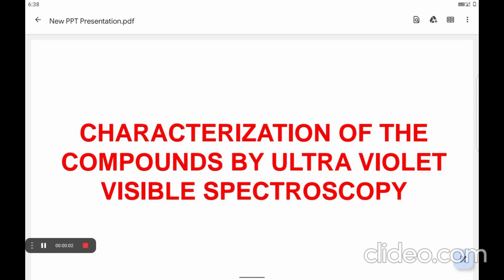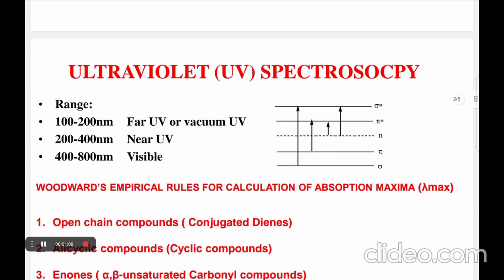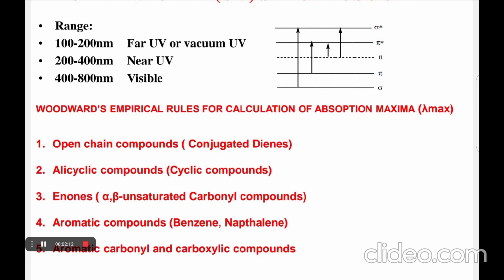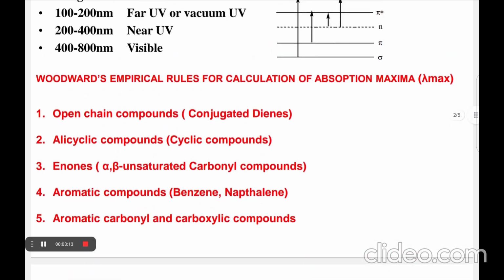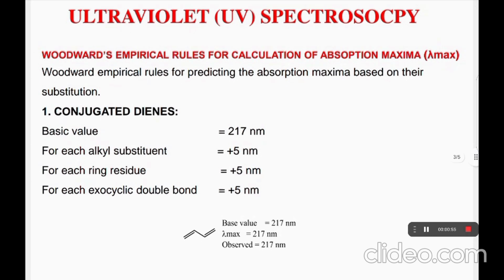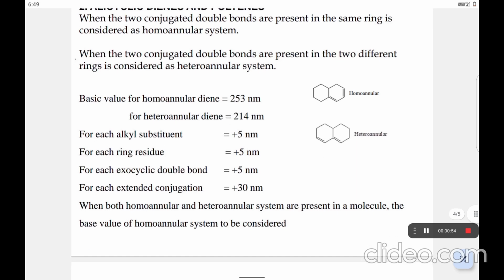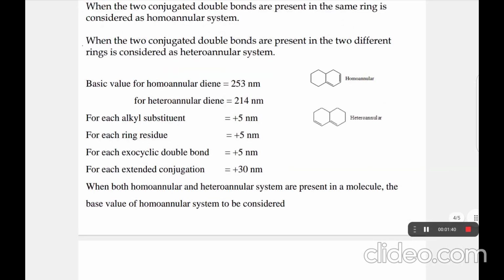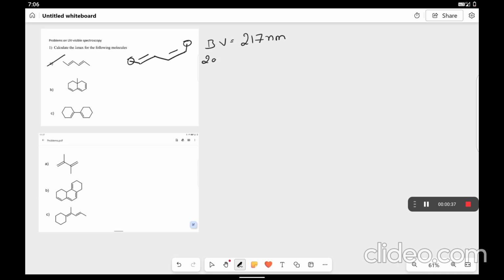UV Visible Spectroscopy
Some basic concepts of UV Visible Spectroscopy and Woodward-Fischer rules to calculate absorption maximum